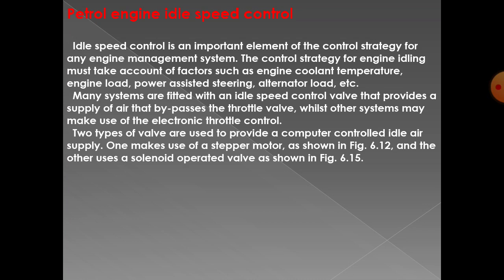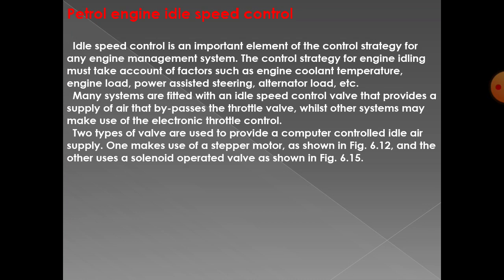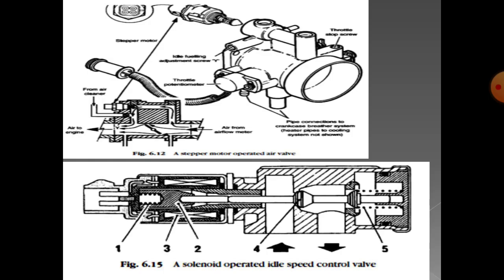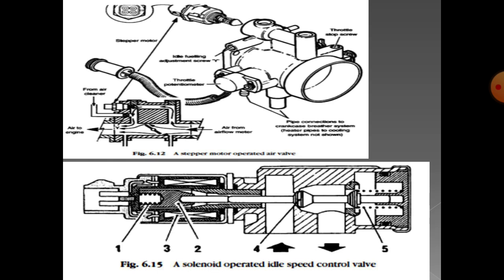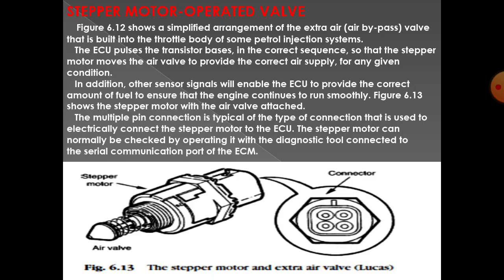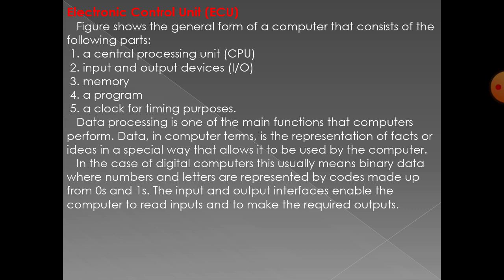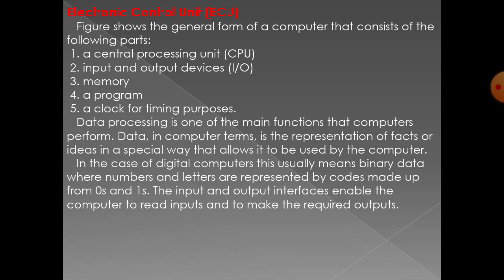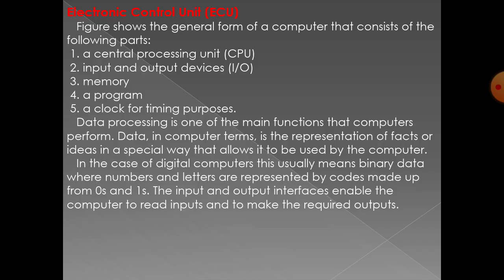Sensors And Actuators Part 4